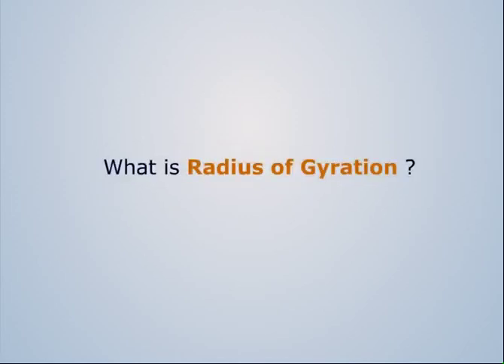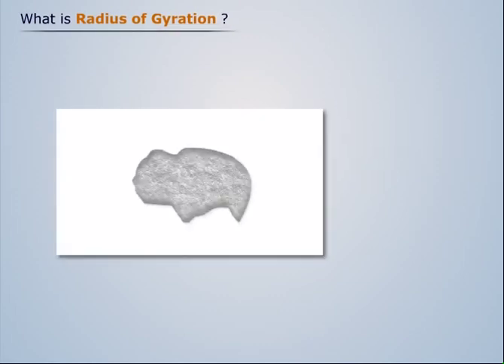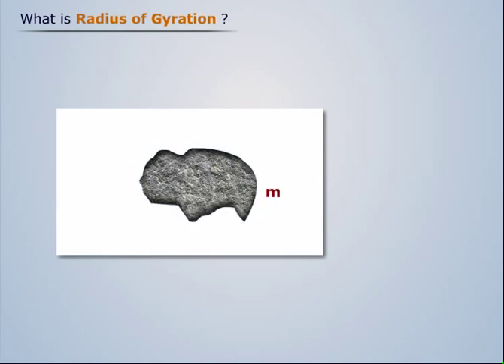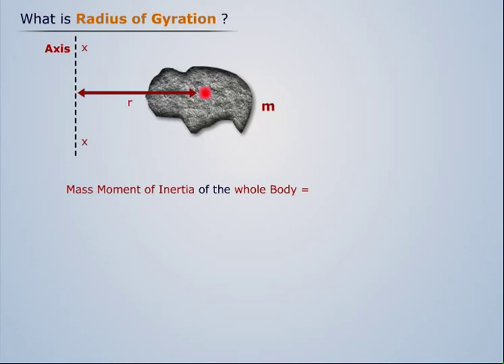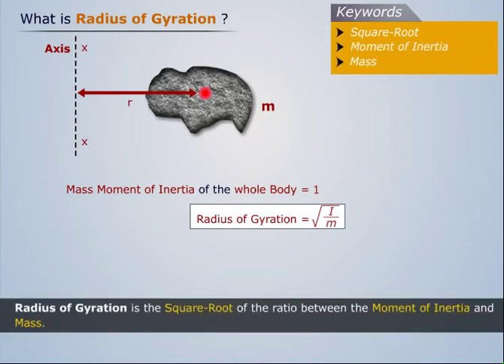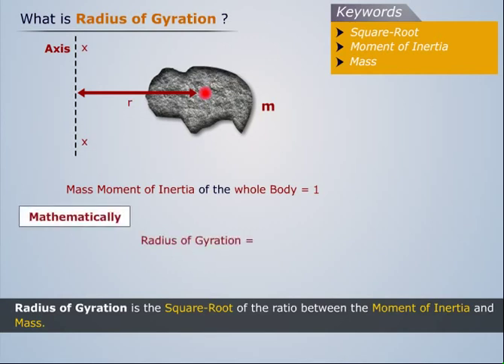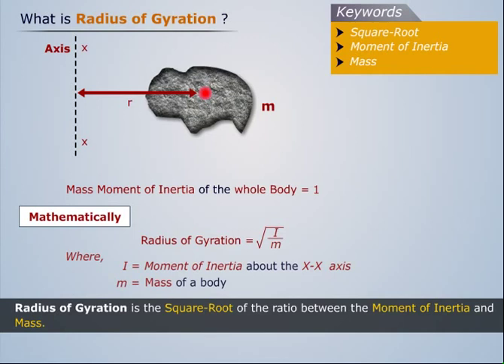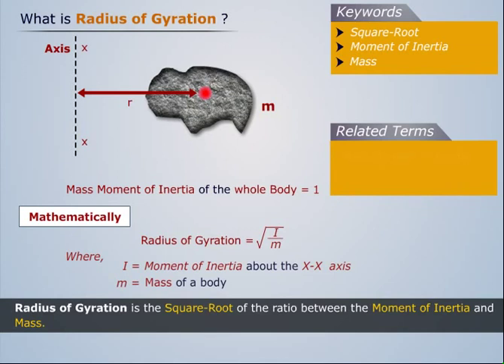Radius of Gyration | Engineering Mechanics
Watch this video to learn about the Radius of Gyration. The topic of learning is a part of the Engineering Mechanics course that deals with the Basic Principles of Body in Motion.

Magic Marks is a rapidly growing e-learning platform for engineering students that provides superior quality of 2D video animations and excellent English voice-over. Magic Marks offers course content in four streams, namely, First Year, Civil, Electrical & Electronics and Mechanical. The brand also provides learners with assessments and MCQs to track their progress in specific subjects.